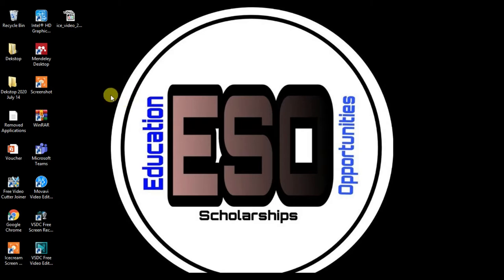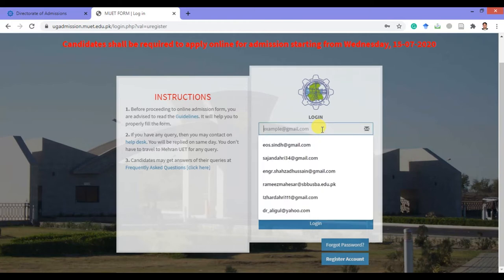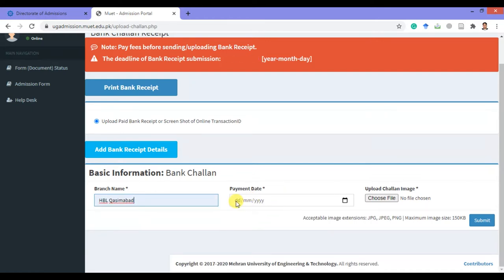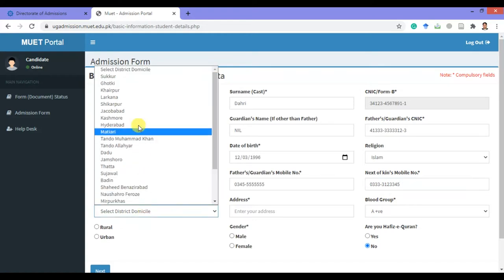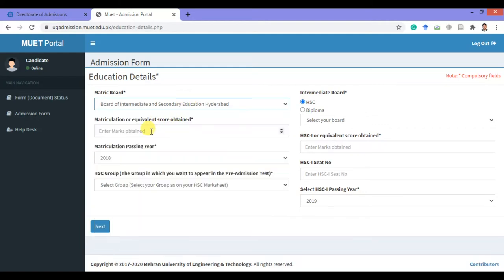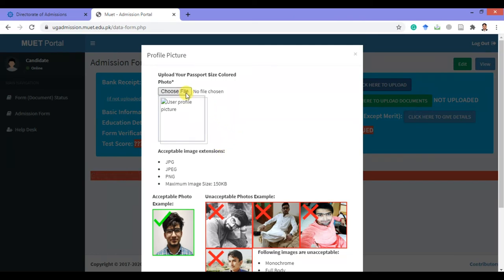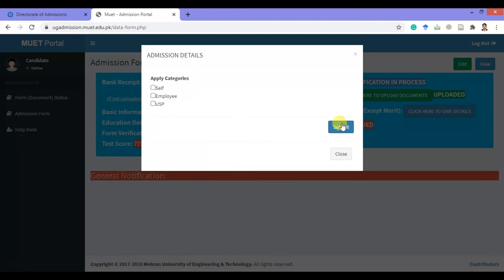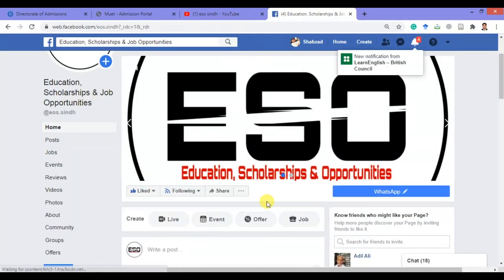MUET Online Admission 2020 | Mehran University of Engineering & Technology | ESO-Sindh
How to apply online for Bs/BE Admission in MUET University Through Online Admission Portal.

Informative Video for HSC/Intermediate Pass students.

Thanking you all in anticipation.

Regards,
ESO-Team
Shahzad Hussain Dahri